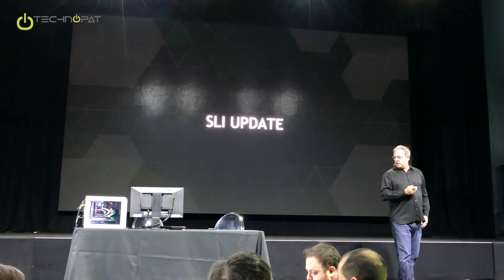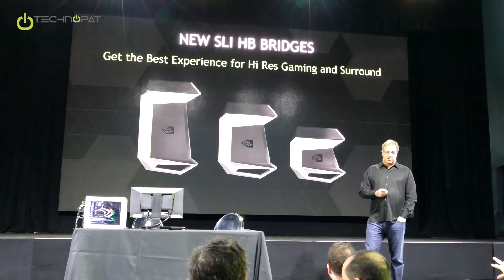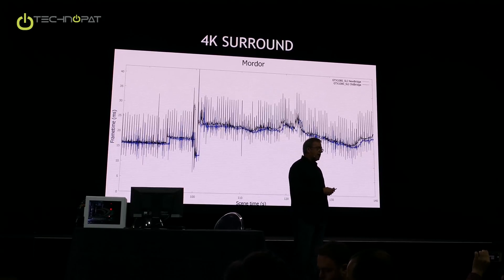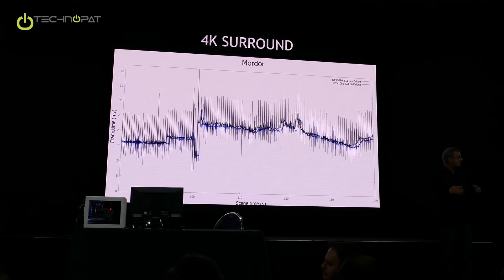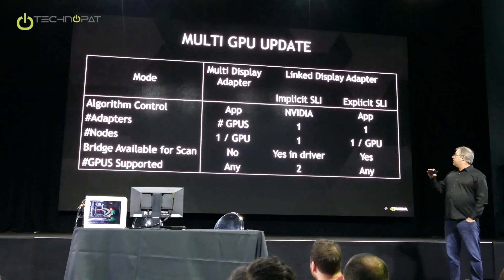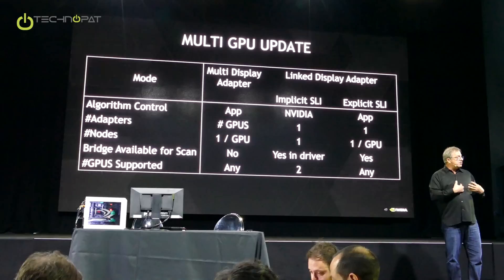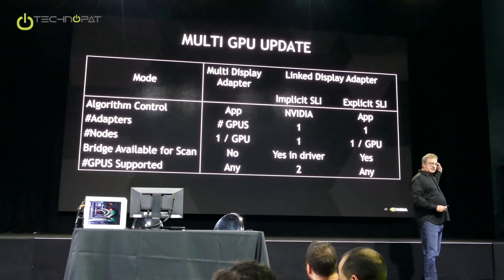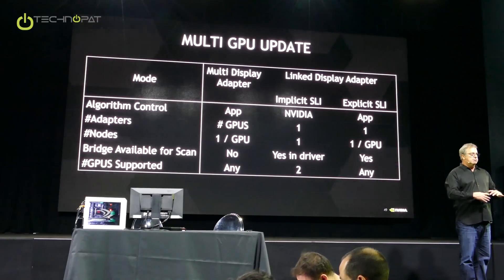NVIDIA Pascal SLI Modes Explained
NVIDIA Pascal SLI Modes Explained by Nvidia. There are a lot of questions about SLI in GTX 1080 and 1070. So here is Nvidia presentation on multiple GPU use

Nvidia GeForce GTX 1080 Review: NVIDIA GeForce GTX 1080 İncelemesi - Technopat (Turkish language)

This video was recorded at U.S.A. Texas Austin Nvidia Global Presentation of GeForce GTX 1080 and GTX 1070. After the agreed NDA date we are making the record publicly available for all technology enthusiasts. There are great many details about new Nvidia Pascal architecture, new 16 nanometer production process, new drivers, software features and VR (Virtual Reality) in this series.

Technopat.net is a top Turkish online publication with millions of readers and viewers. Our content is in the native language with few English exceptions such as global launch events, tournaments, subtitled interviews with top executives.

Follow us at Technopat.net for technology, science, gaming, lifestyle and culture content